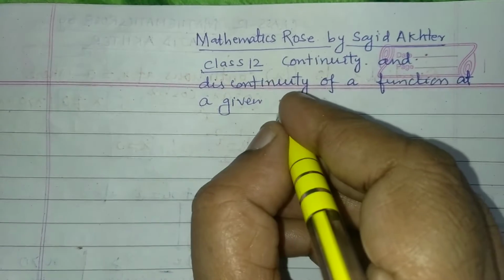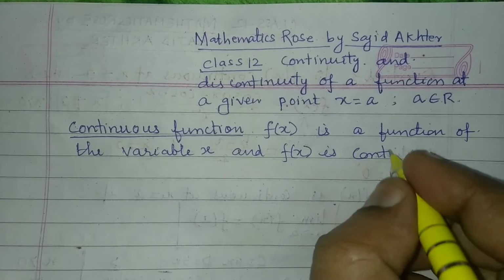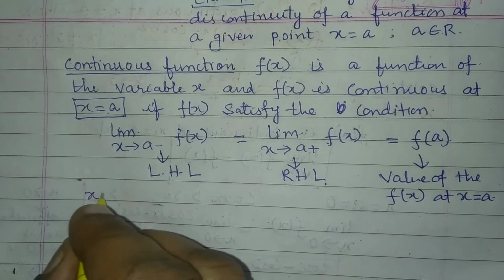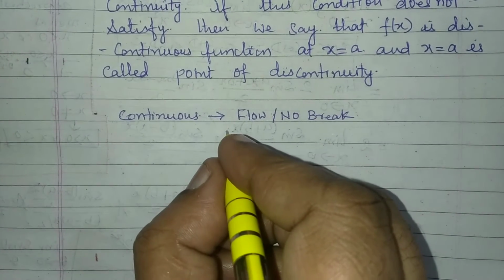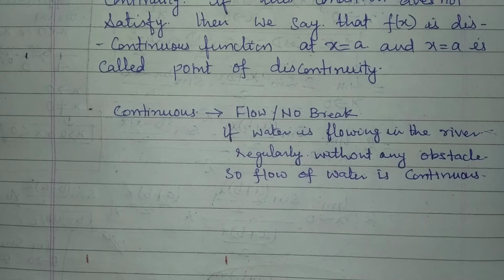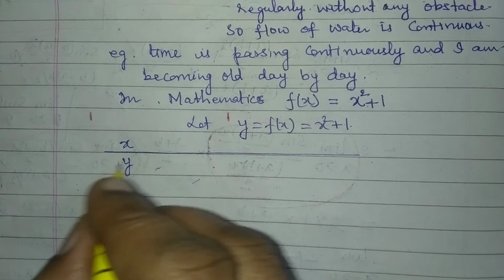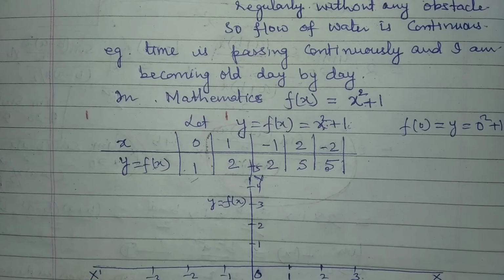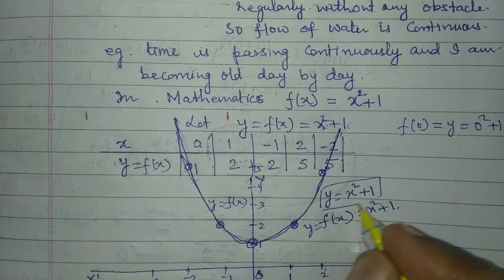Introduction of continuous Function/how to check a function is continuous Function /sajidakhtersir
I am explaining continuous Function and discontinuous Functions using daily life examples and graph.I have discussed point of continuity and discontinuity of functions at a point.